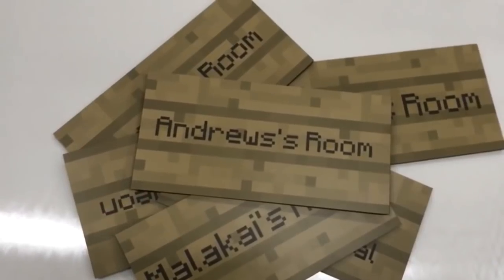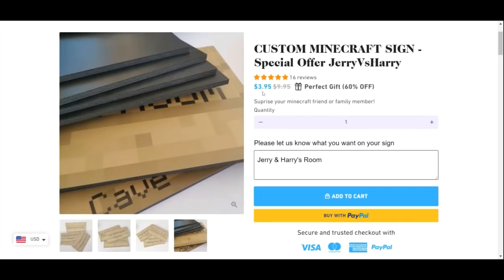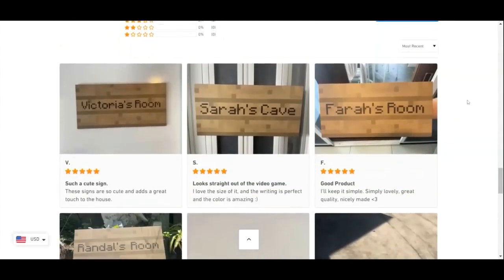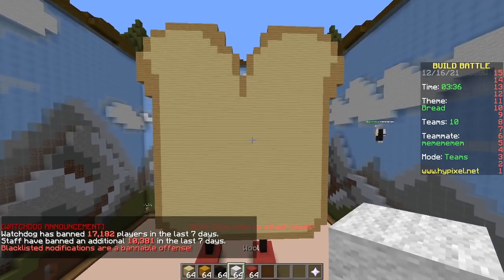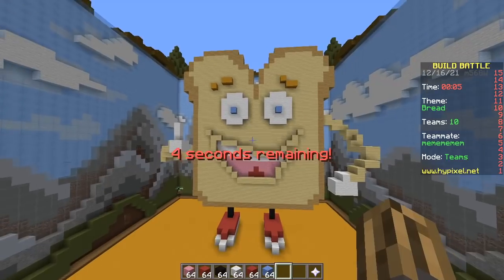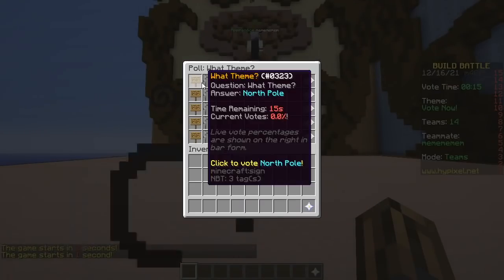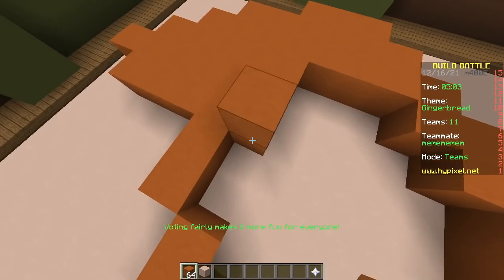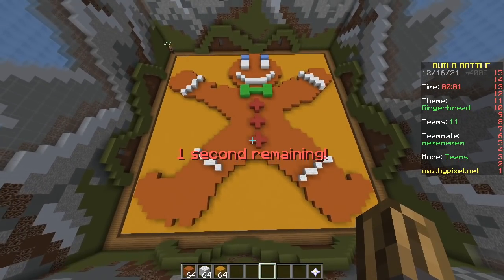LEGENDARY BREAD!!! 🍞 (Minecraft Build Battle)